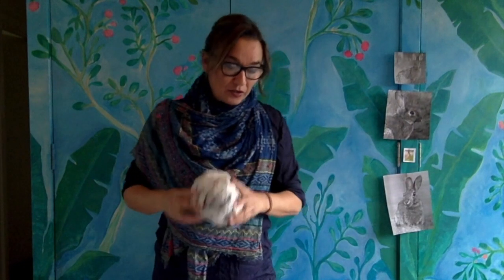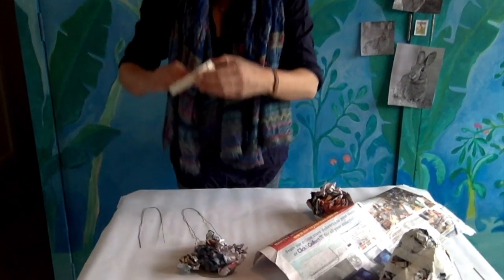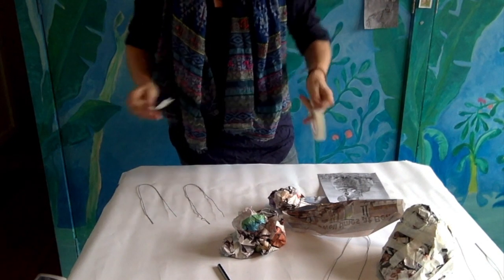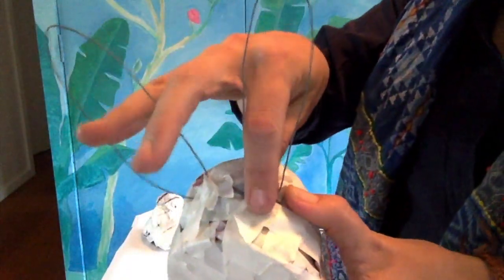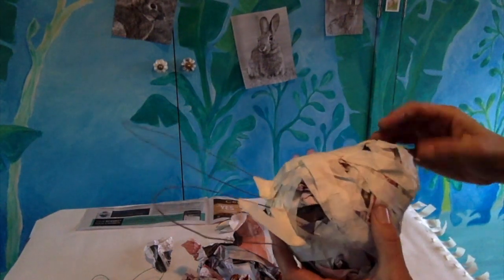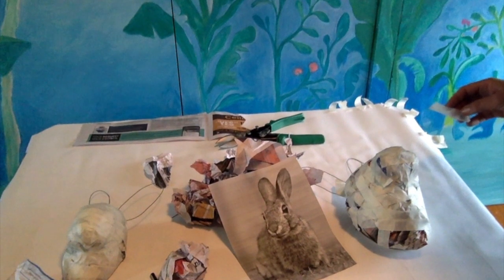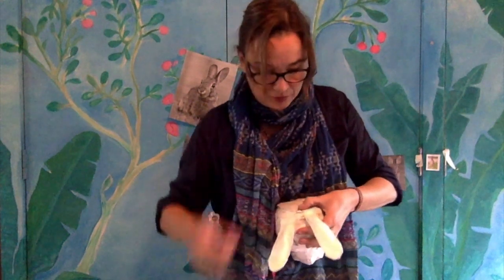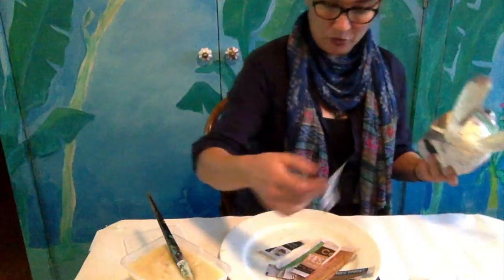Art class papermache